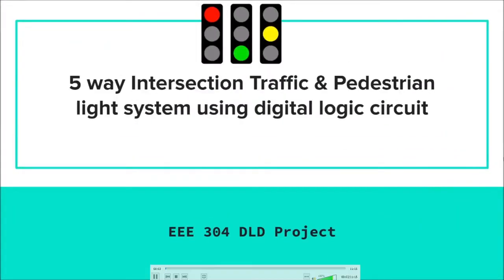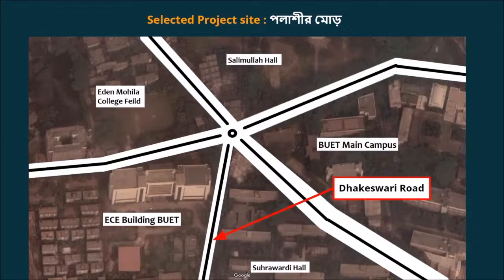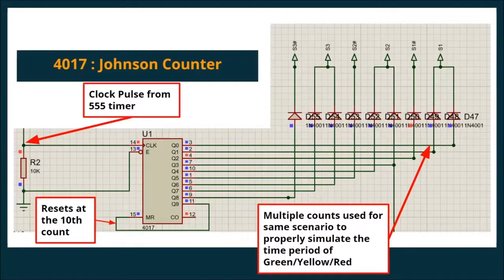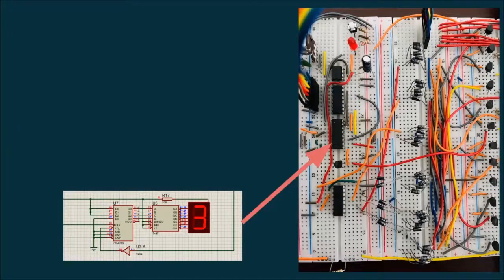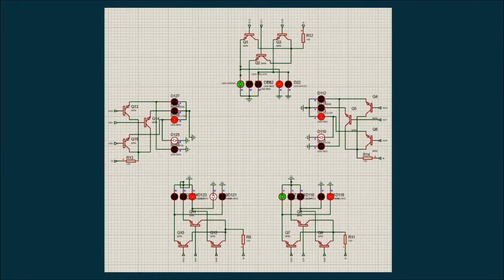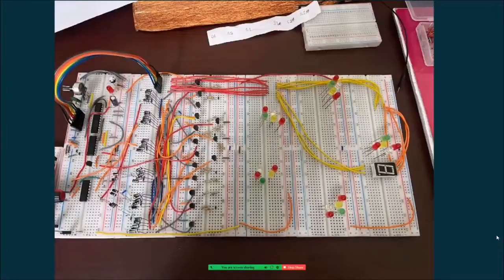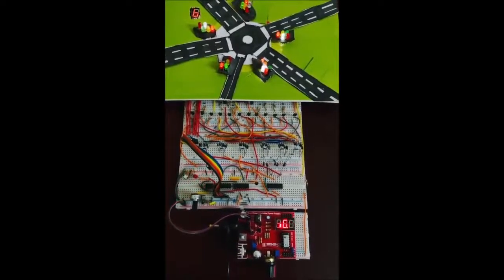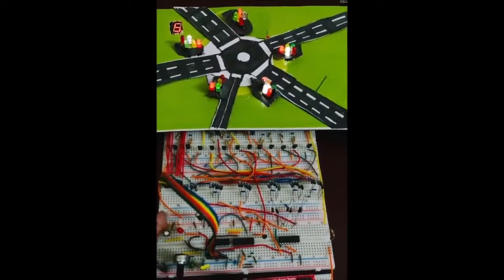5 way intersection traffic light system | Project | BUET EEE'17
BUET'17 Sectiom B Group 01

Members: Yasar,Mymon,Jobayer,Shammo,Bishmoy

555 timer
4017 Counter
74169 Down Counter
7447 Decoder

TRaffic light system
DLD Project
Digital logic design
Countdown timer